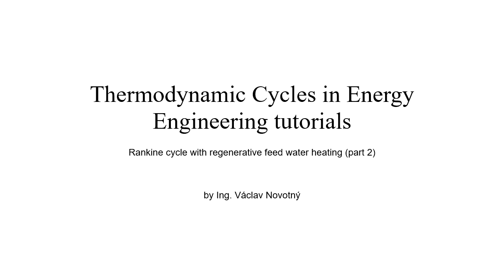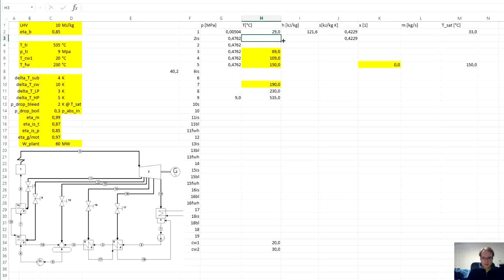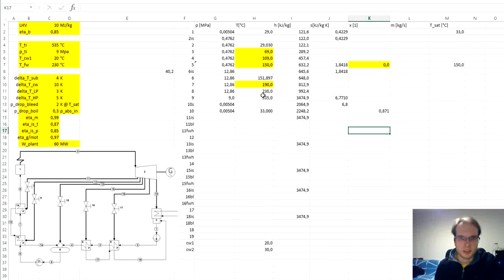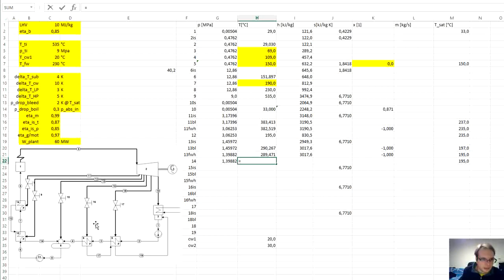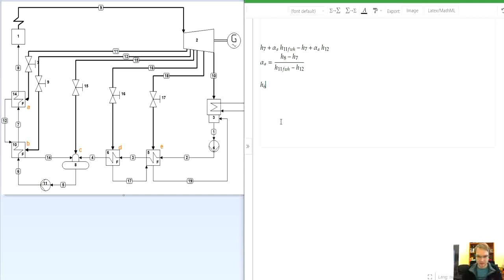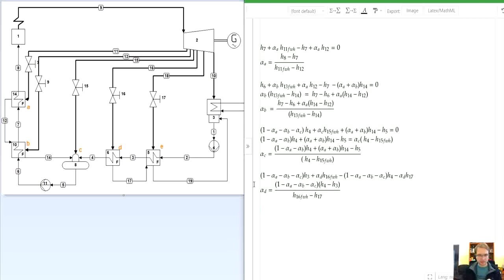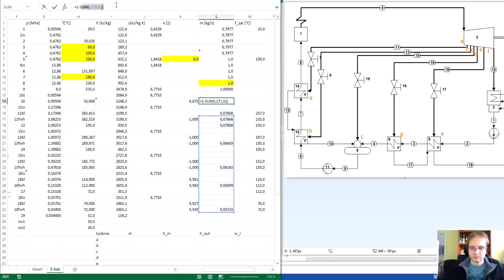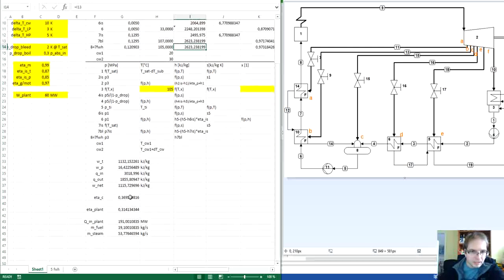Rankine cycle with feedwater heaters - part 2 (Thermodynamic Cycles in Energy Engineering Tutorial)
RC with 5 FWH and condensate cascading